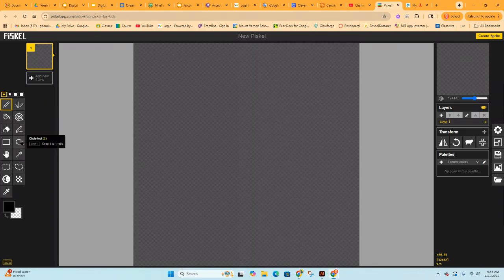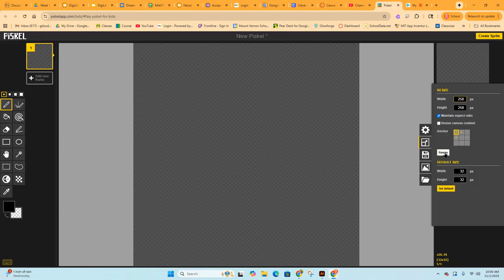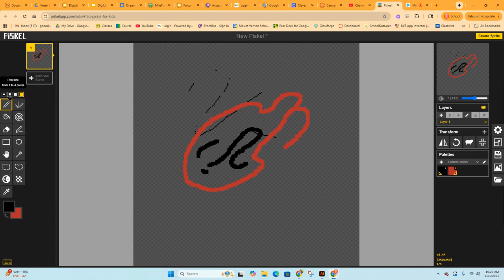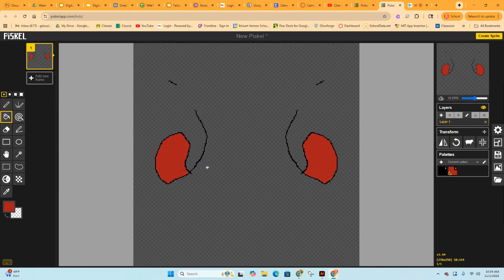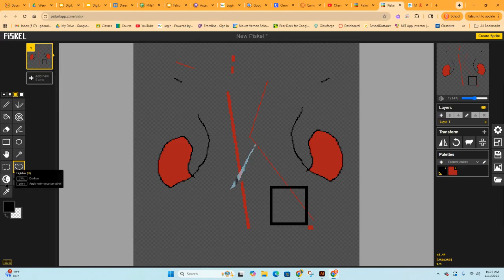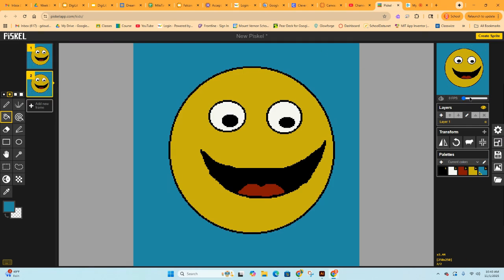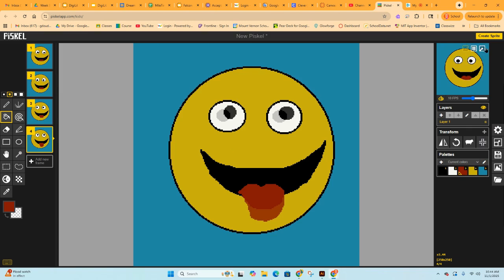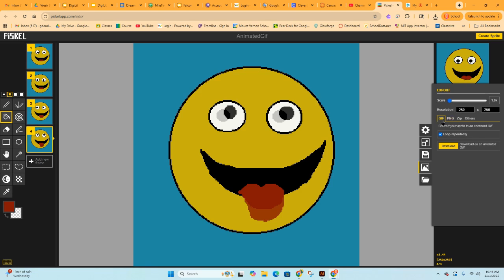Pixel Art Animation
Animated .GIF assignment in Piskel